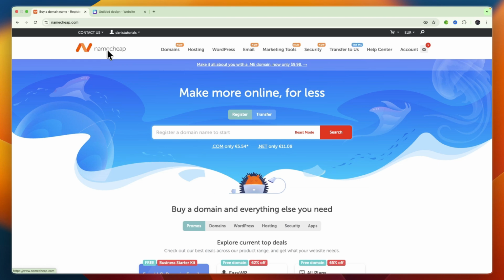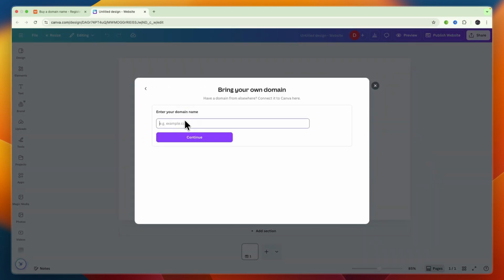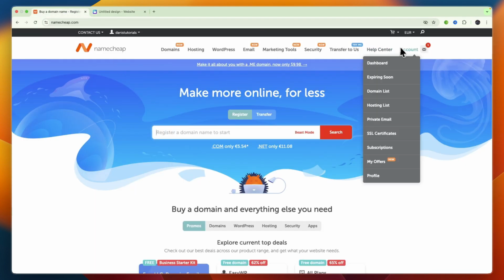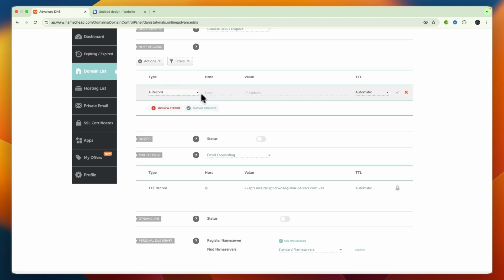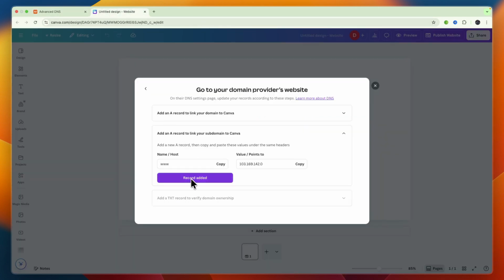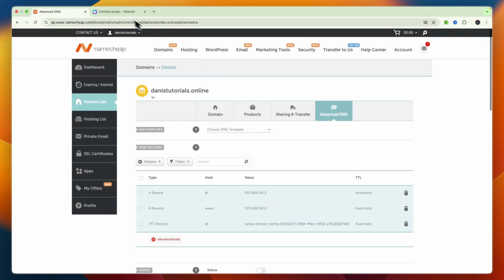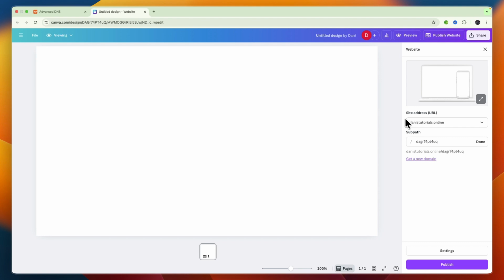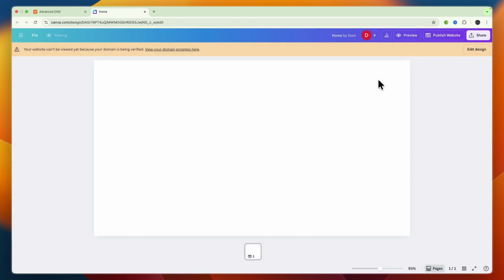How To Connect Namecheap Domain To Canva - Step by Step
In this video I'll show you How To Connect Namecheap Domain To Canva.